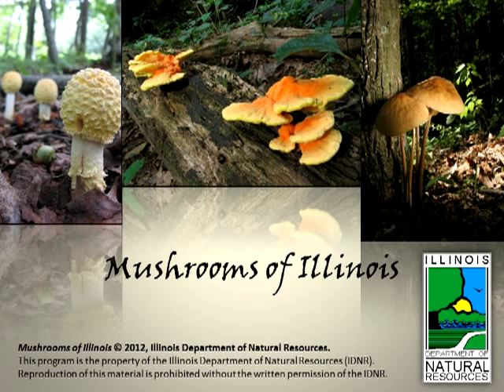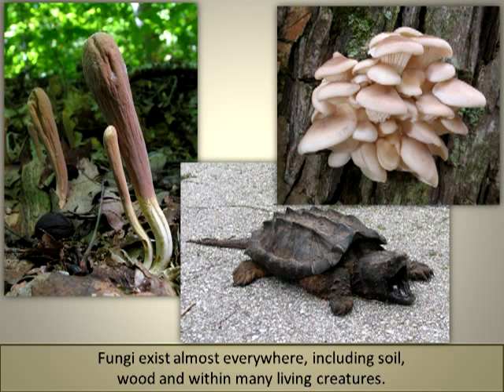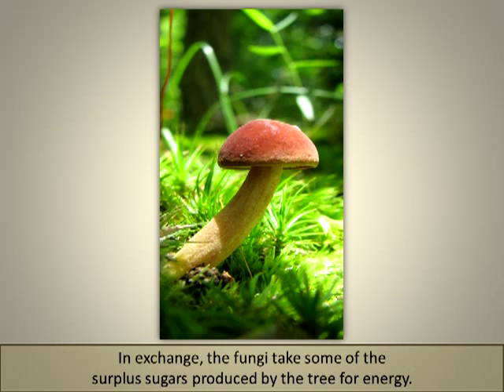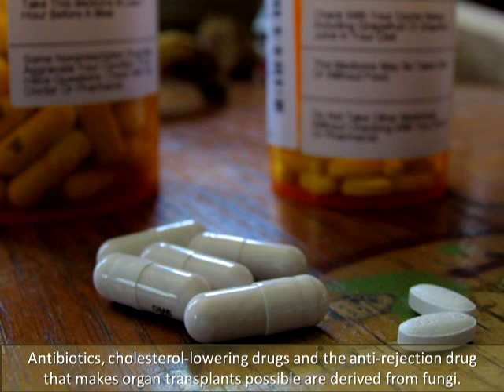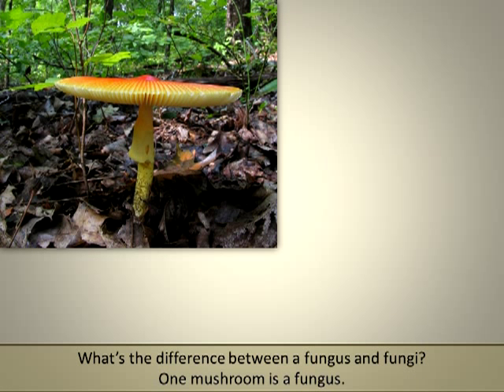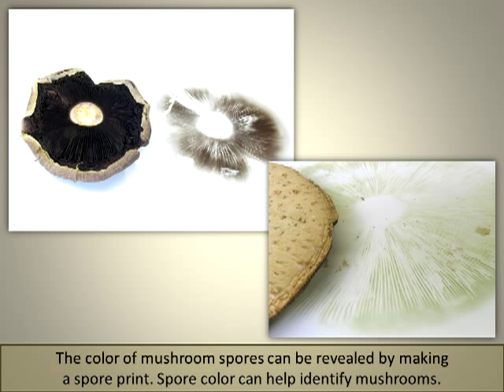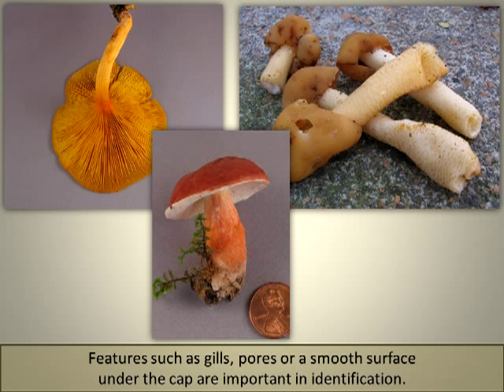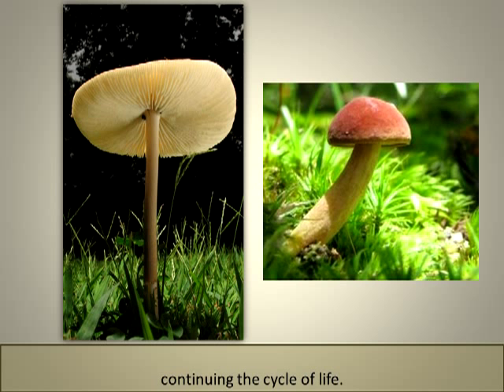Mushrooms of Illinois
Learn about Illinois mushrooms!